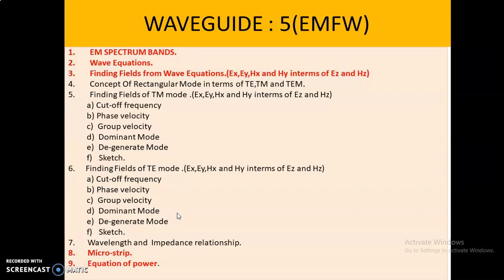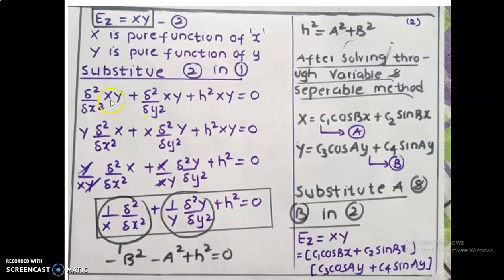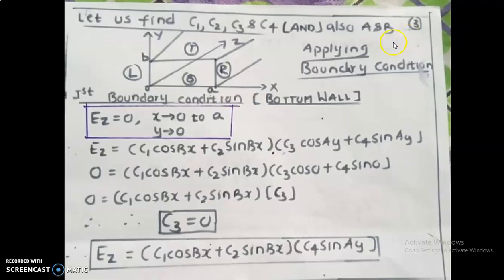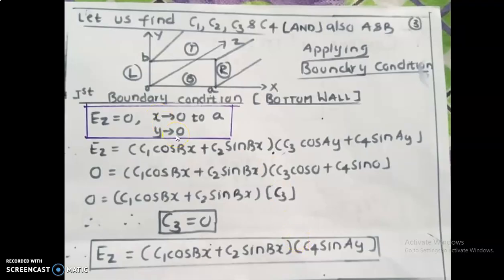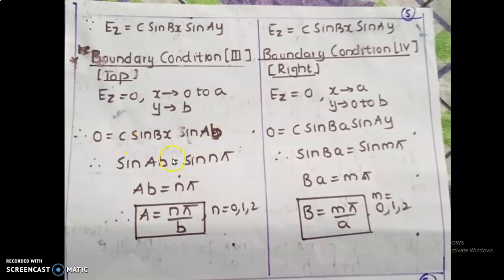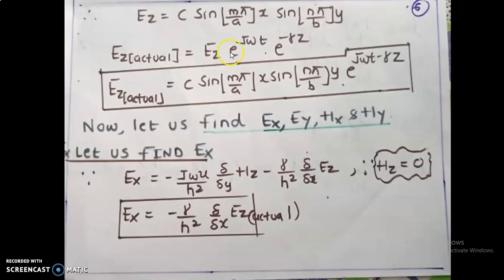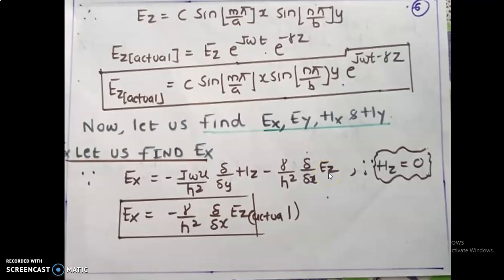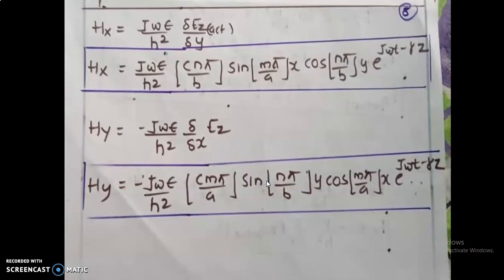PART-3 (TRANSVERSE MAGNETIC)